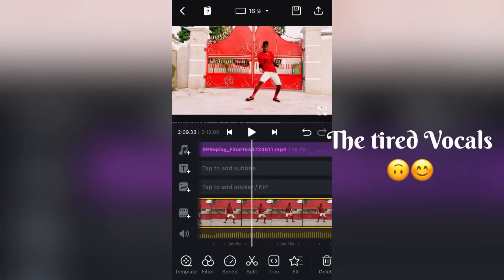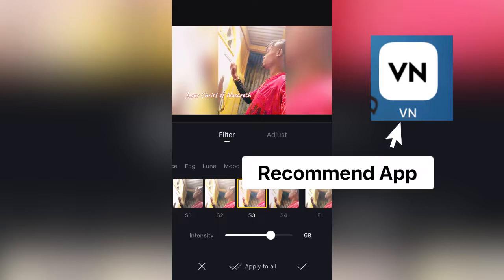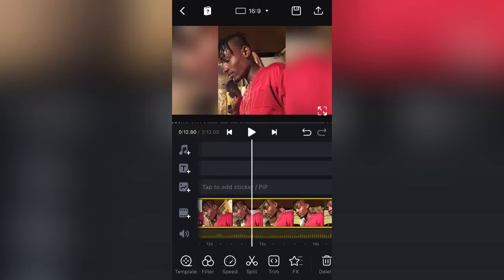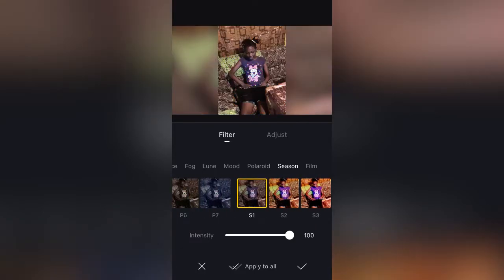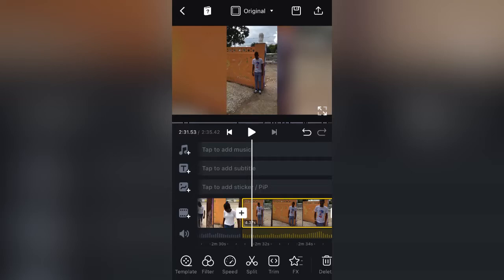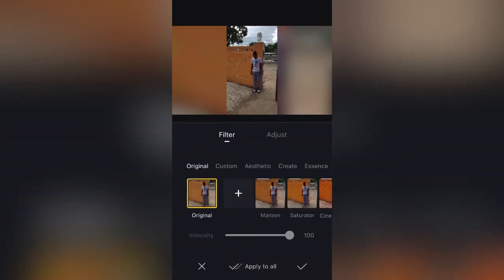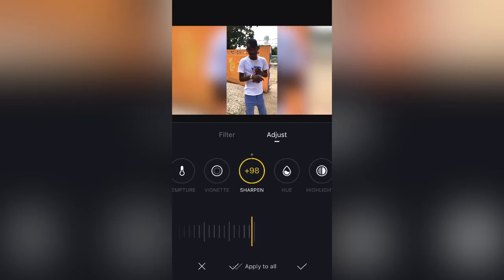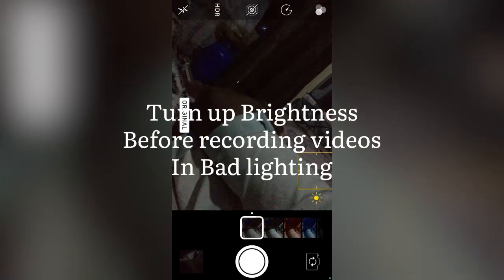How to brighten dark videos ft pkyngg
Bless the lord Jesus Christ of Nazareth 🙏🏾💯🙏🏾
There is always a way to do things you just have to find that way and put it before GOD…….
In all your ways acknowledge GOD and he shall direct your path
(In all your ways not some but *All*
 App preferably used is VN video editor